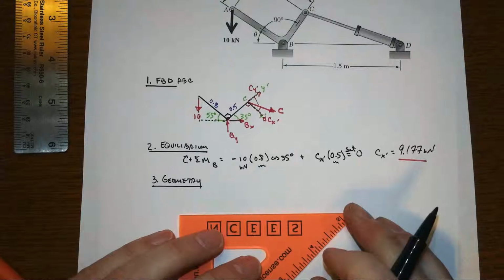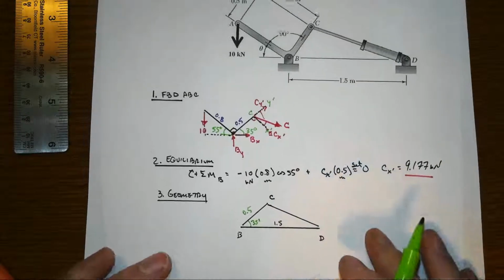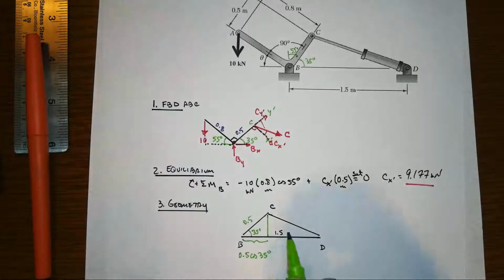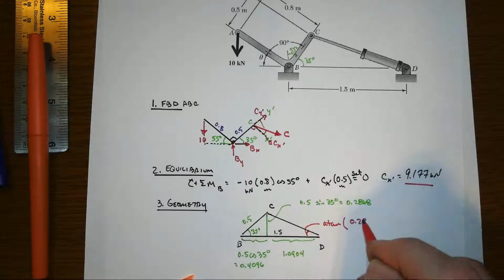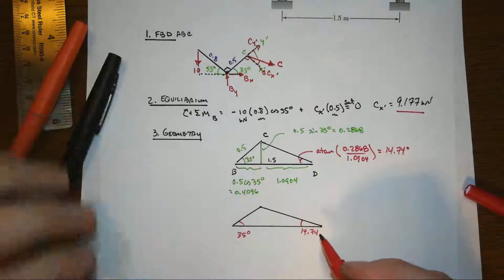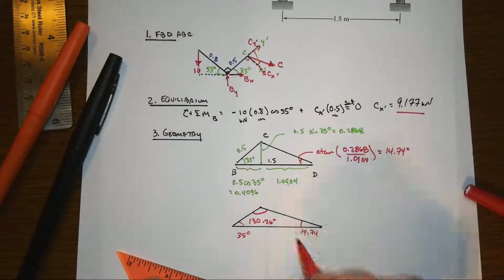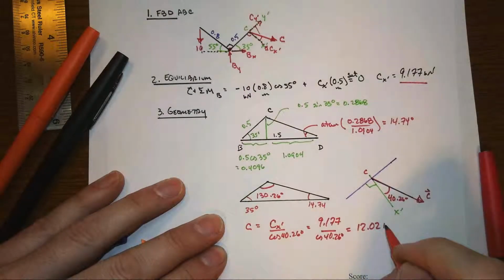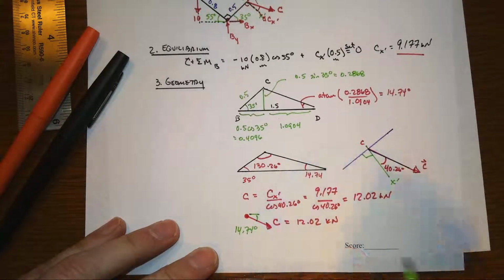statics sp 15 cat 1 item 4 equilibrium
2-D Equilibrium for  a simple system of pin-connected parts.